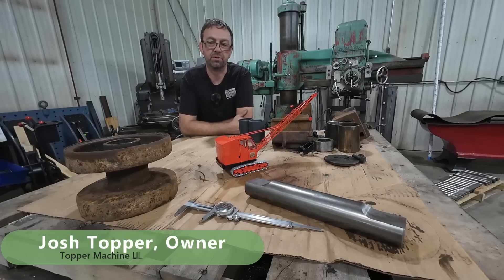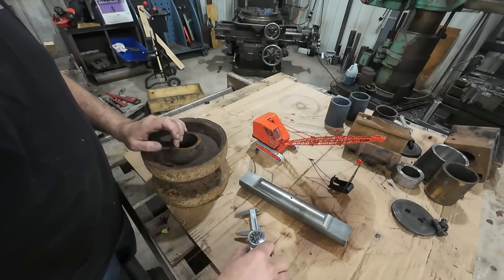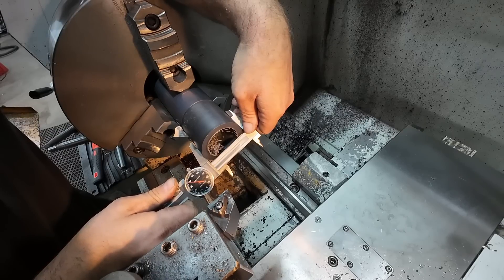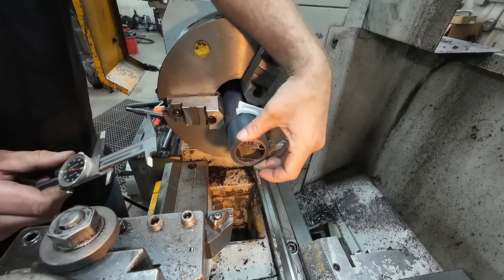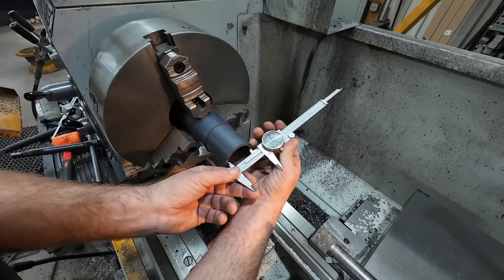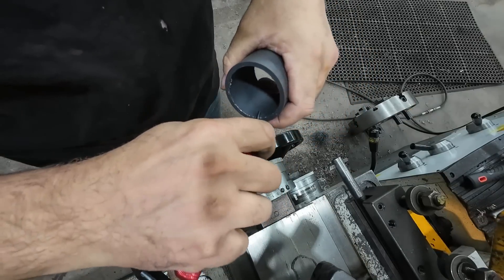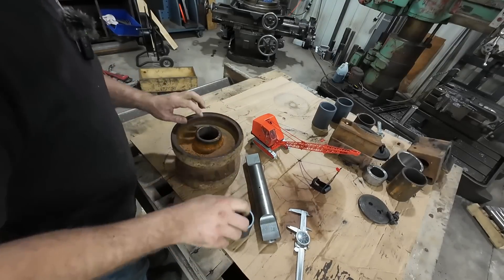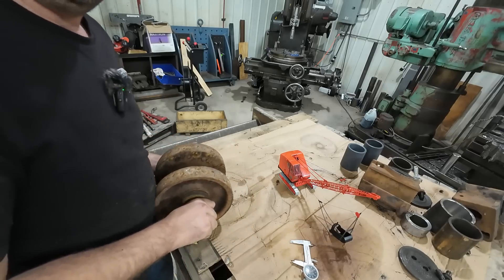Making New Bushings For The Dragline Crane Track System - Manual Machining Nylatron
After making all new shafts, the next logical step was to make all new bushings.  The original Bronze bushings were worn paper thin, and it was no surprise based on what the shafts looked like.

I decided to go with Nylatron GSM tubing for this project as more of an experiment.  I have been using it for years in other applications with great success, and this will be the ultimate test.  Will it hold up?